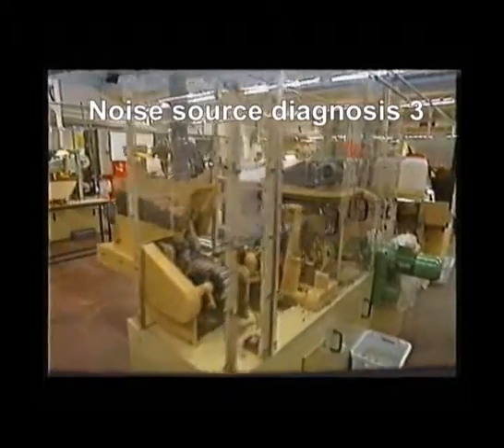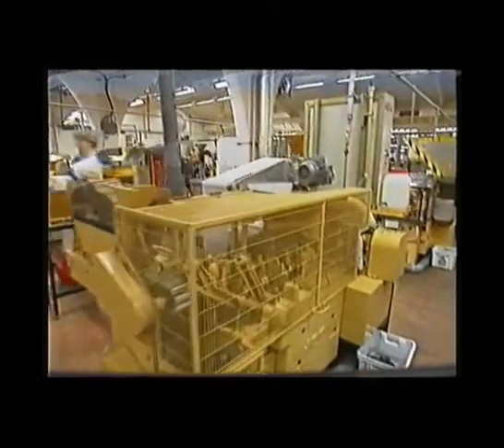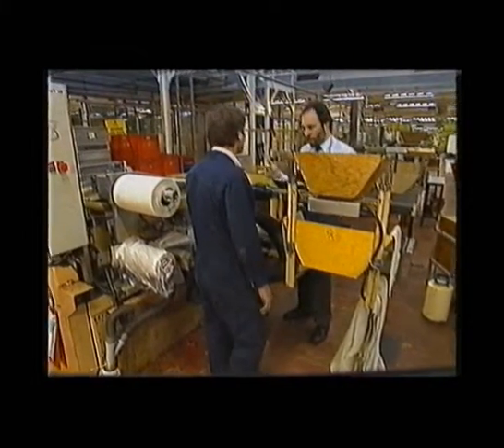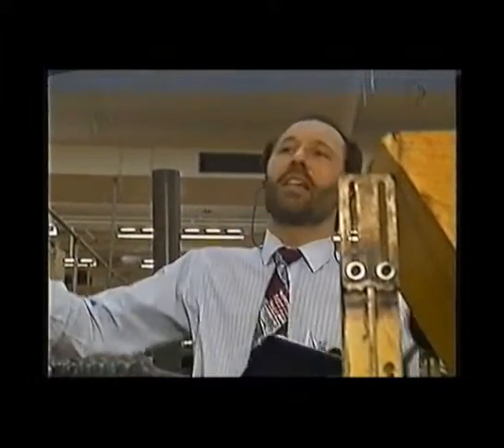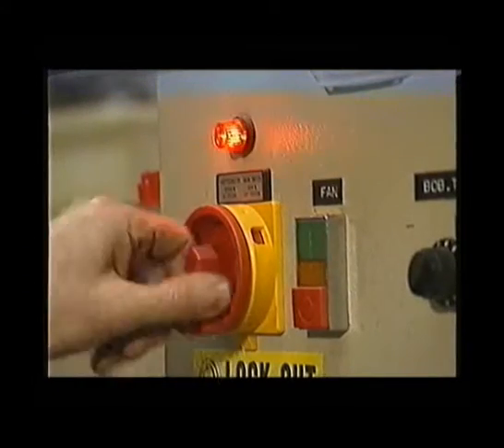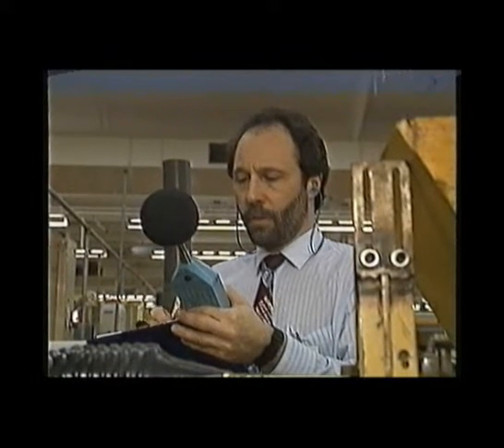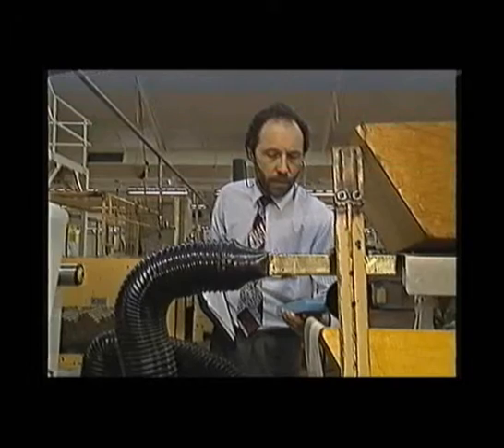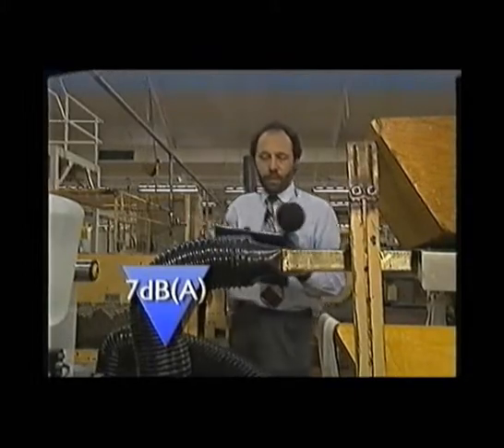Noise source diagnosis 3 - production line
This production line includes many identical machines. Determining the optimum noise control modifications involved running a simple diagnostic procedure on one machine in isolation. This revealed that the solution was a very low cost, retro-fit silencer rather than the acoustic enclosures and screens previously suggested.